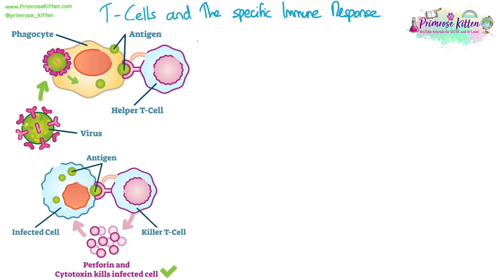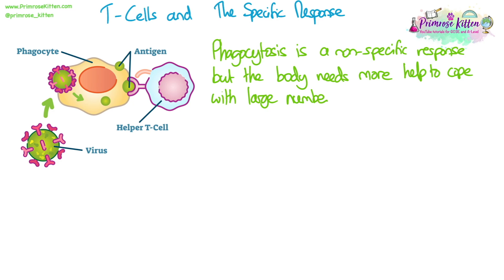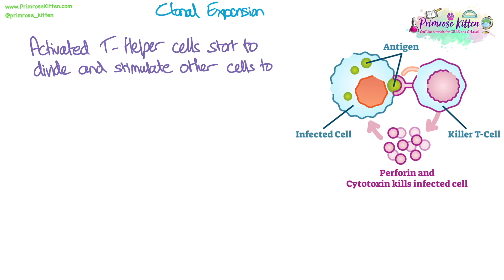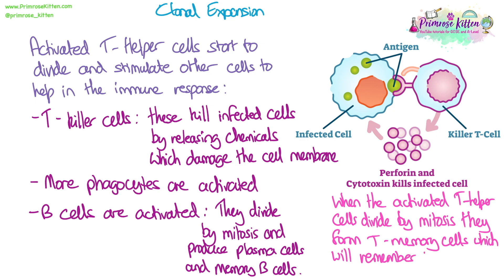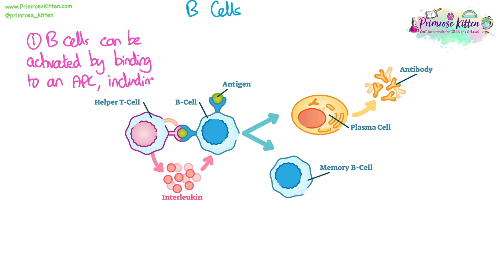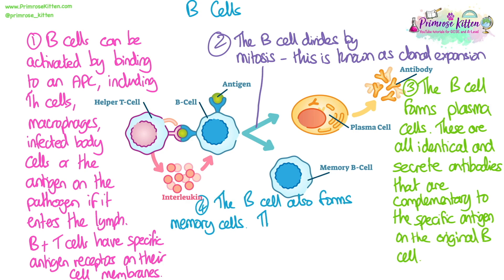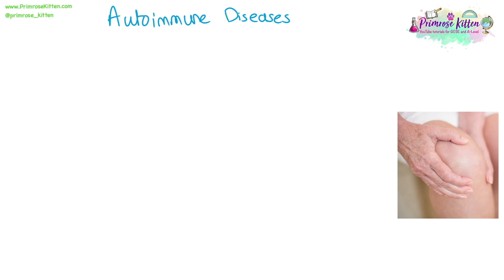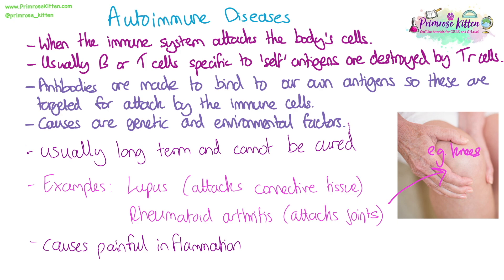Specific immune response and auto immune diseases | Revision for Biology A-Level